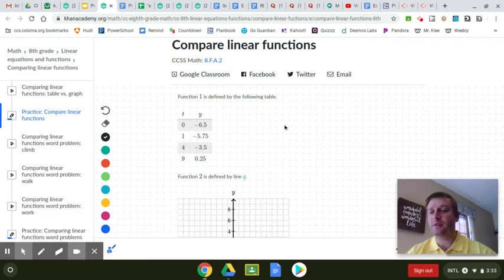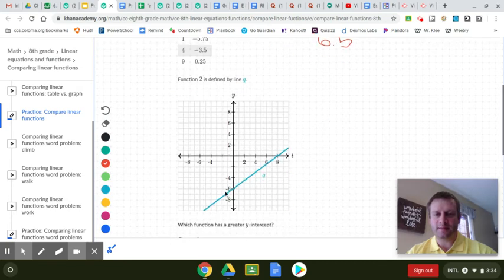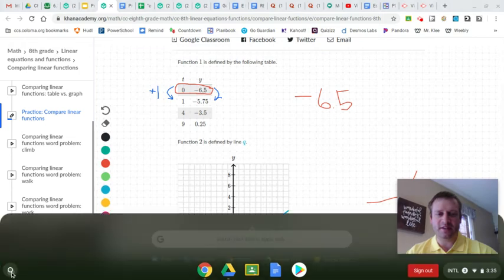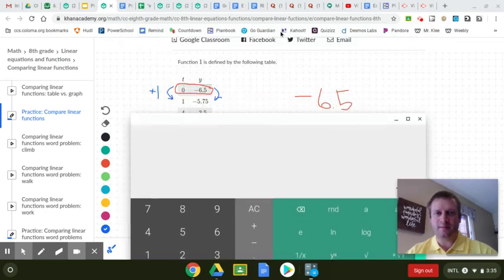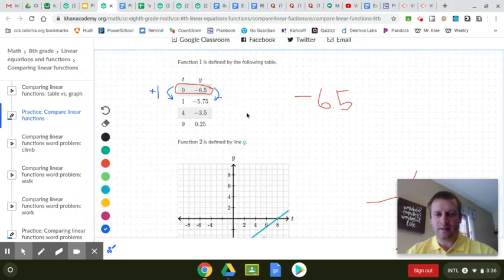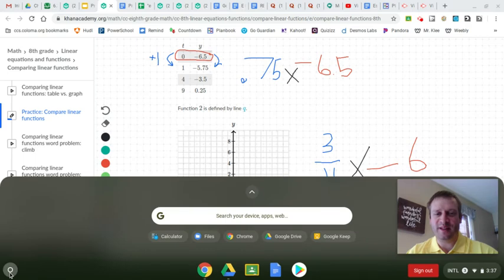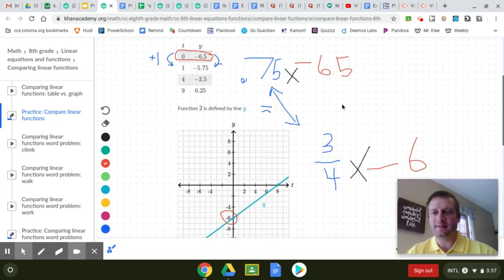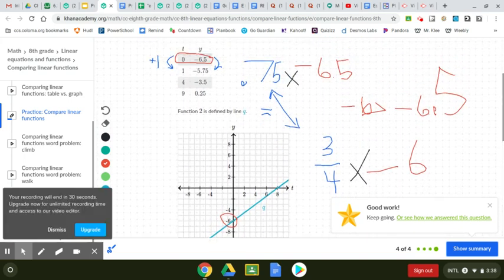Pre-Algebra 6.3 Linear Functions (Comparing Y-Intercepts & Slopes)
Here is a video explaining how to compare the y-intercepts and slopes of linear functions given as a table and a graph.